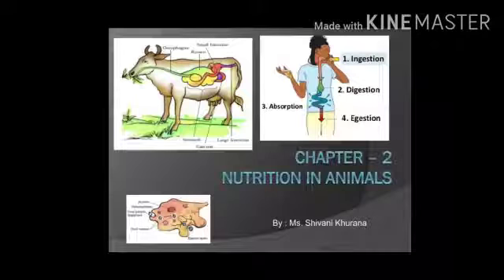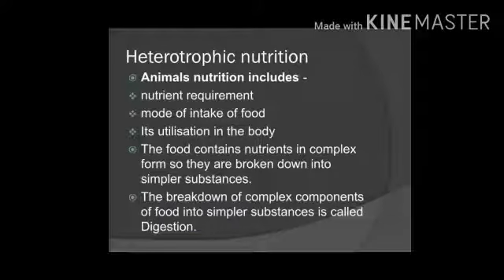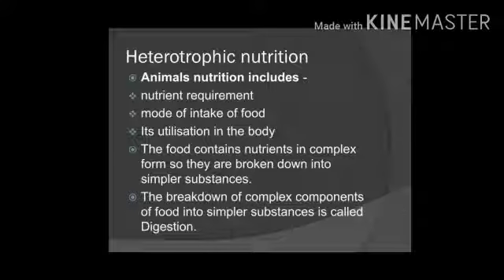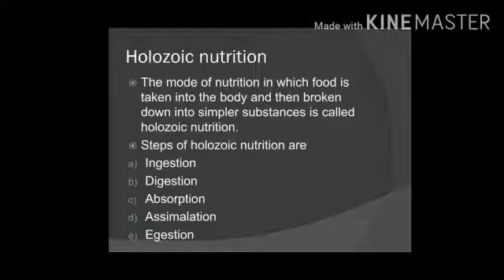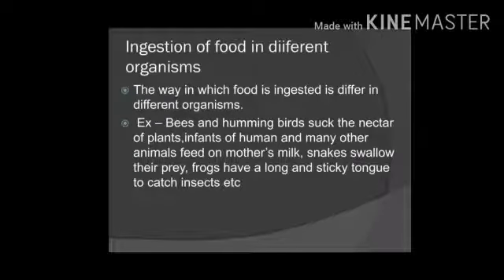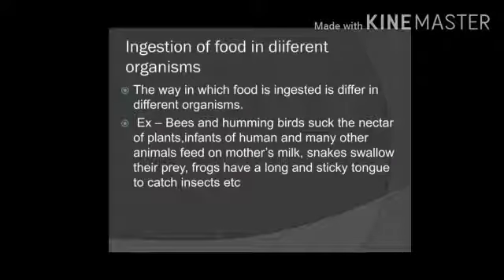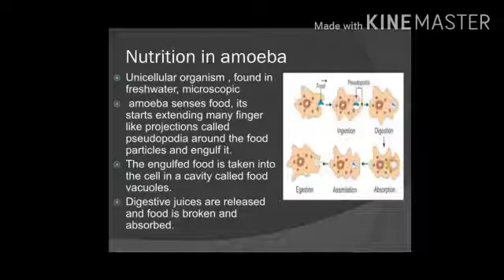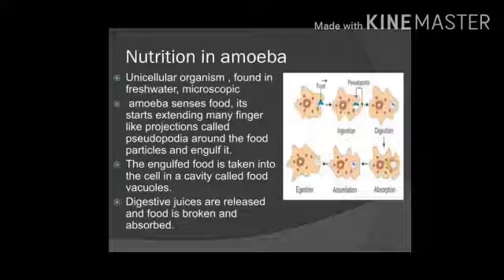(part 1) nutritin in animals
Video from Shivani Khurana